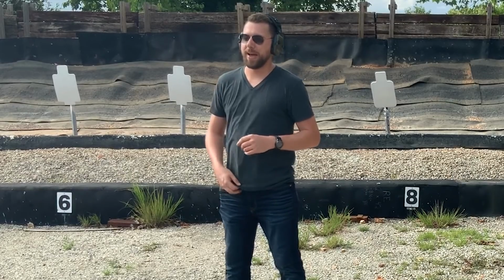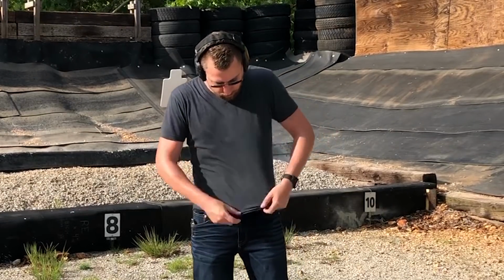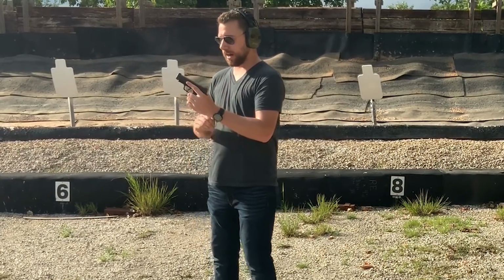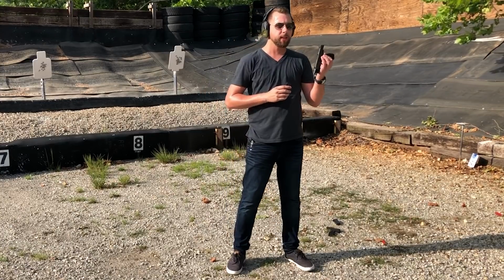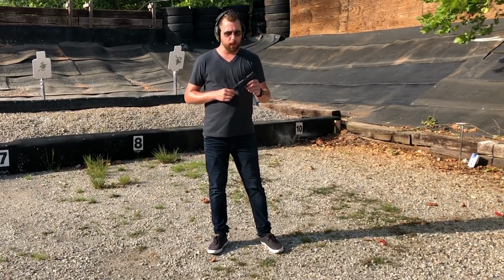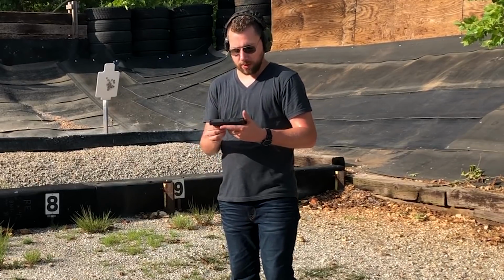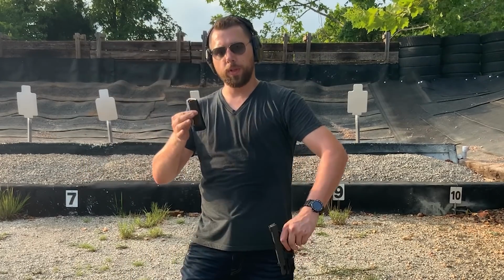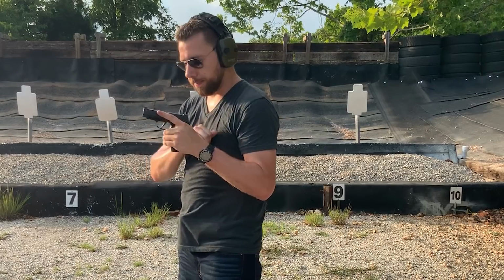SIG P365 XL RANGE REVIEW 2019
First thoughts on the range with the brand new Sig Sauer P365 XL!  we ended up putting around 300 rounds through the firearm in this visit.  We will be posting a few more videos through the progression over the next few weeks.